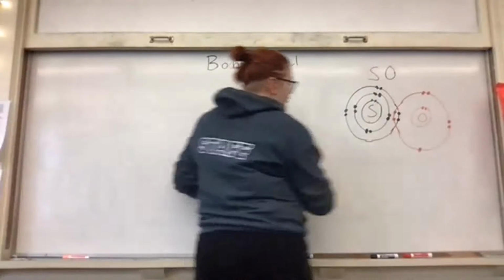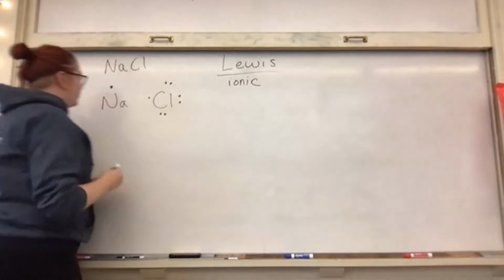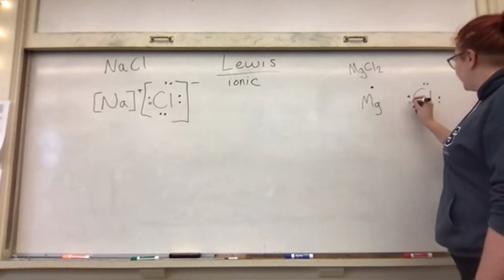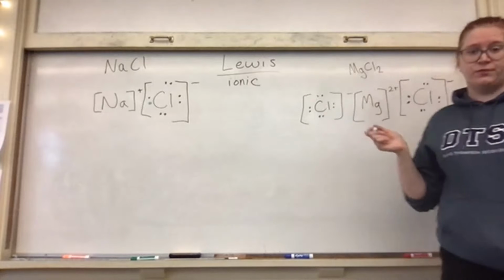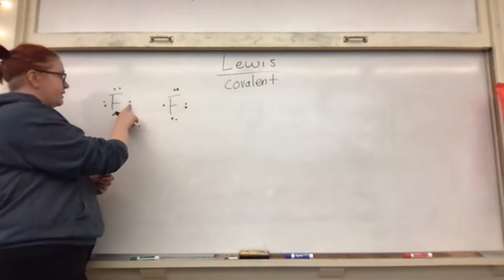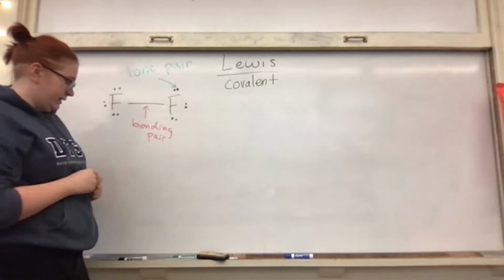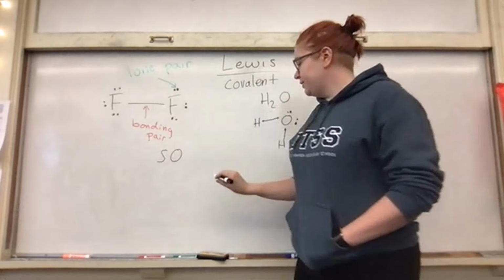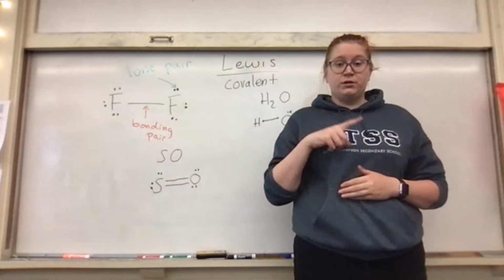SC10 Chem 2.3 pt 4 - Lewis diagrams of compounds